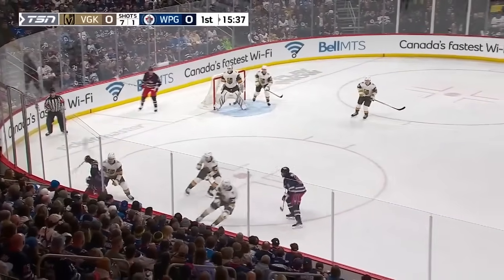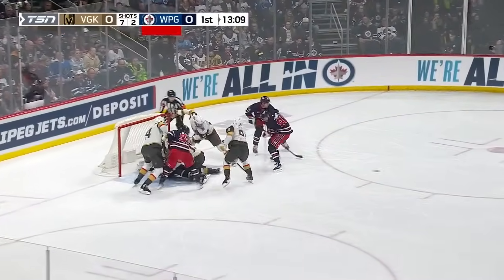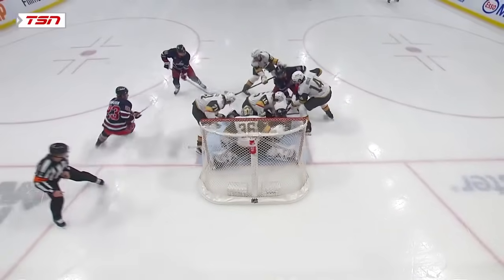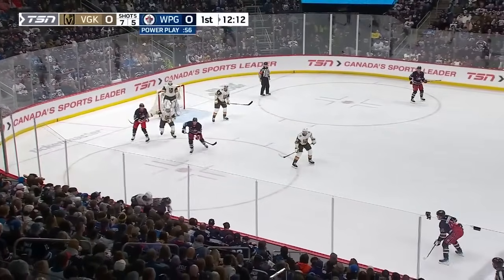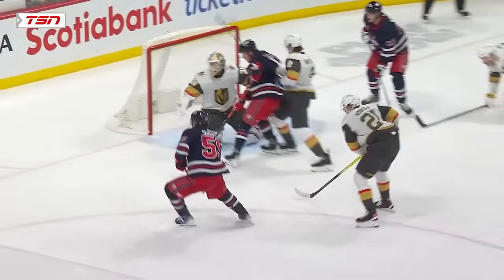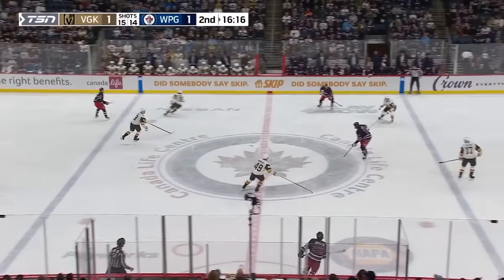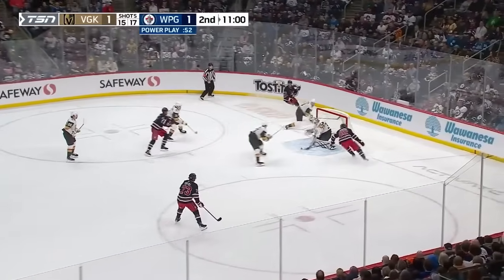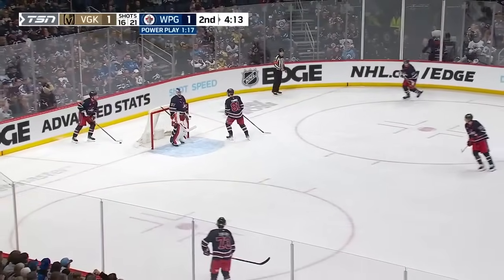Winnipeg Jets vs. Vegas Golden Knights - Game Highlights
Watch the Game Highlights from Winnipeg Jets vs. Vegas Golden Knights, 03/28/2024

KEY MOMENTS
00:00:00 - Game Start
00:03:55 - Goal by Pavel Dorofeyev
00:05:13 - Period Start
00:05:45 - Goal by Sean Monahan
00:07:25 - Period Start
00:07:46 - Goal by Ivan Barbashev
00:08:40 - Goal by Ivan Barbashev
00:09:12 - Goal by Jack Eichel
00:09:51 - Game End

Follow us on all your favourite socials 🔽